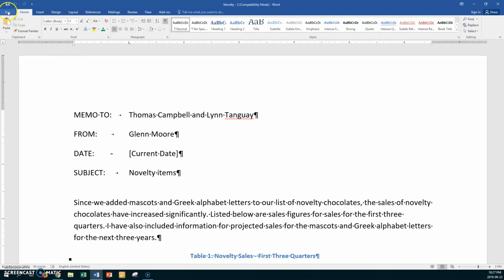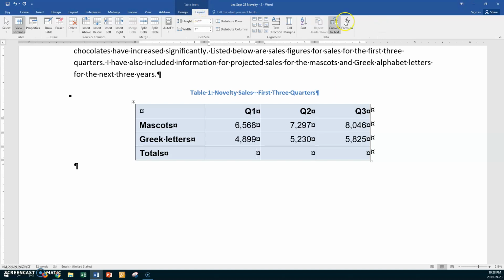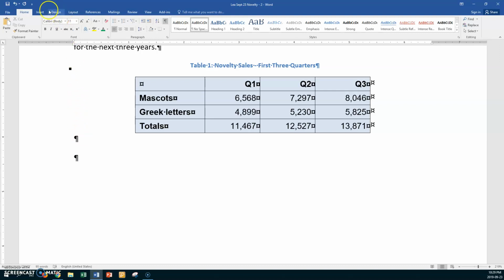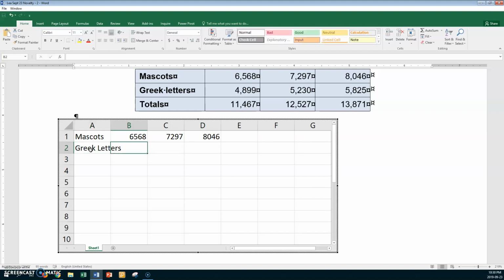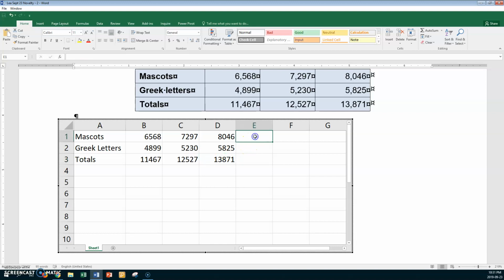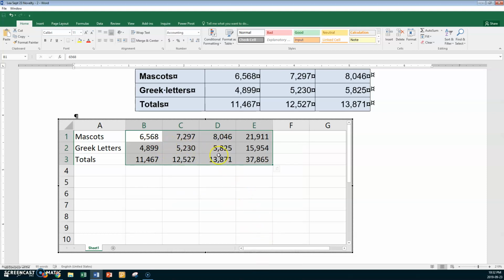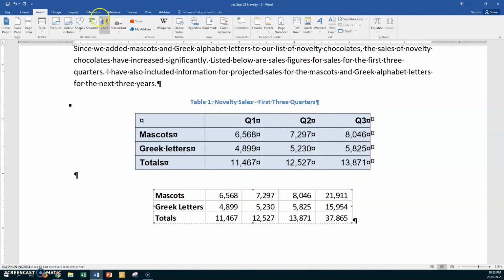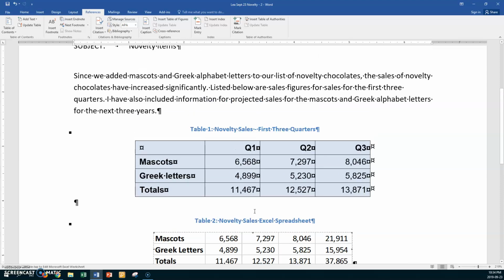Adv Tables ABT Excel Spreadsheet in Word Part 4